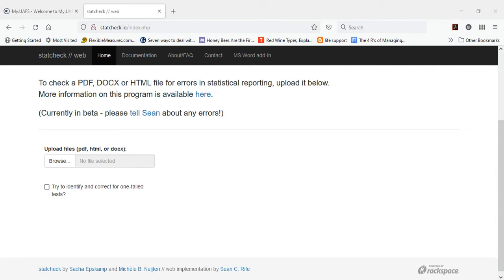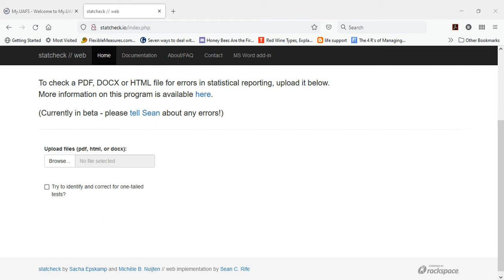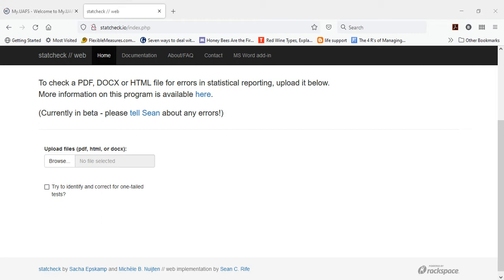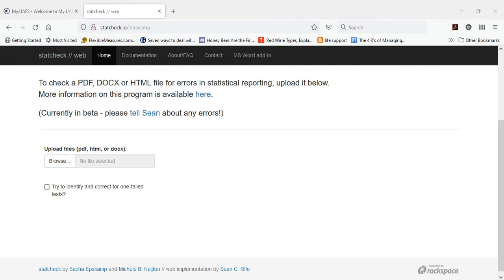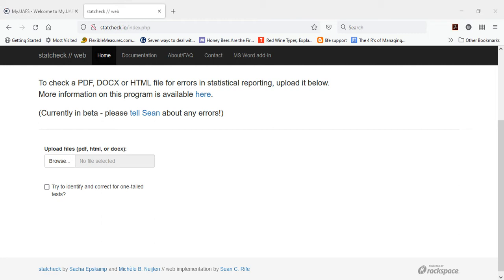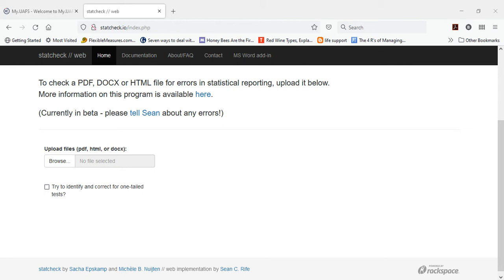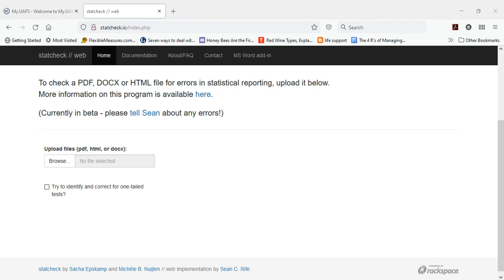How To Use Statcheck (PSYC 3613)